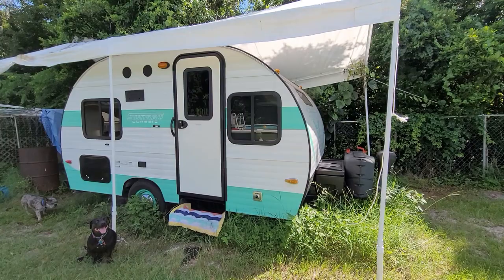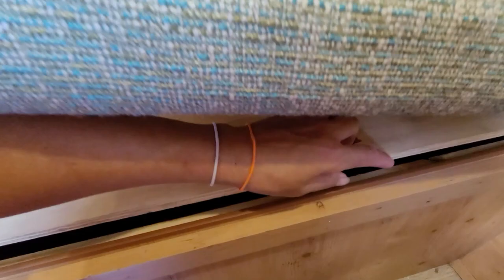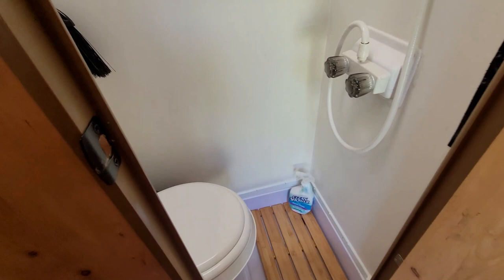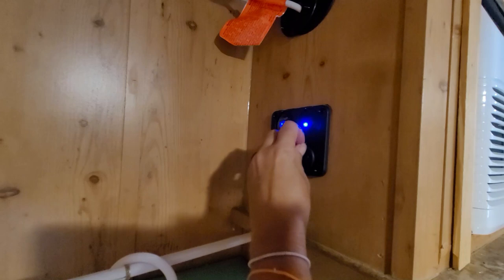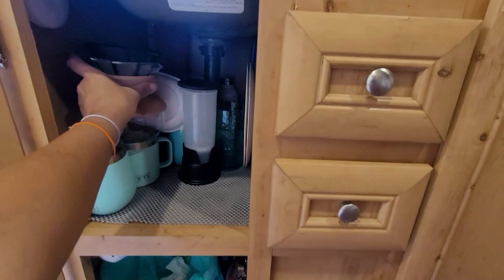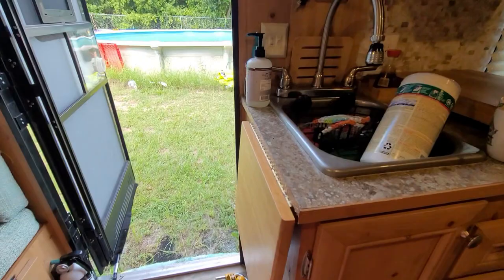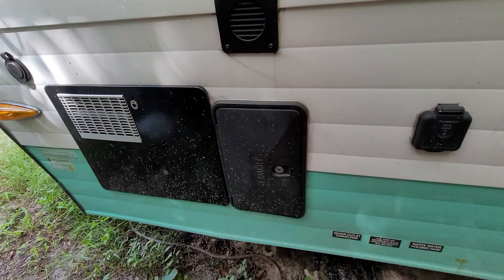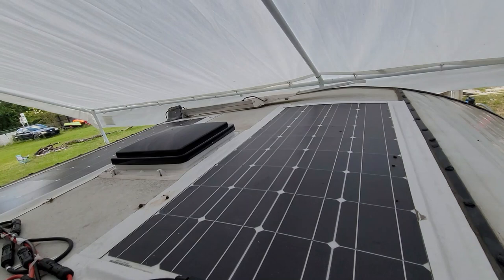2019 Sunray 149 Tour (Solo Female Small Camper Travel Trailer part time weekend travels)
Here is a short tour of my 2019 Sunray 149 Classic.  16' Small Travel Trailer with bathroom.
(Solo Female Small Camper Travel Trailer part time weekend travels)  In the video I said it was a 2018, but it is a 2019.

Links to some of the items in my camper (per viewer requests)
Door Lock
Lagun Table Arm
Cutting Board Table top
5000 BTU AC
Dash Mini Toaster Oven
Dash Mini Rice Cooker
Dash Mini Pancake Grill Waffle Maker
Bamboo Tray
3 Drawer plastic storage
Yeti 14 oz tumbler with handle
Yeti 20 oz tumbler
Yeti 10 oz Wine Tumber
Camco leveling blocks
Camco counter extender
Milk Crates
RV Door Tinted Window Upgrade with shade
2000 watt Inverter
15A Weatherproof Outdoor Power outlet
Dokio 100w Flexible Solar Panel
Dicor Self Leveling
30A Solar Controller
Kingsdely TUBYIK Inflatable Paddleboard
Inflatable Kayak/Paddleboard Pump
Inflatable Kayak/Paddleboard Pump Adapter
Dokio 100w portable hard side solar panels
Telescoping Tarp Poles
Keder Rope
Keder Awning Rail
Portable Notebook Grill
Bluetti ac50s 500w Portable Power Station
Travel Rice Cooker
Coleman fold and go grill
Coleman fold and go propane burners